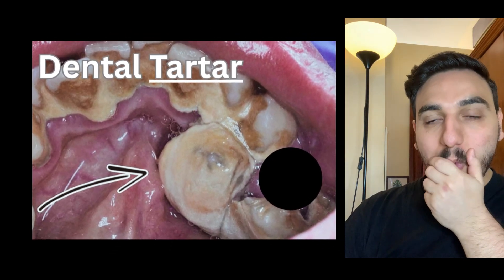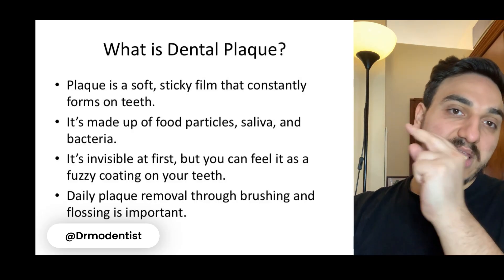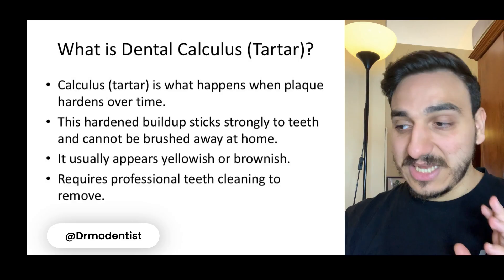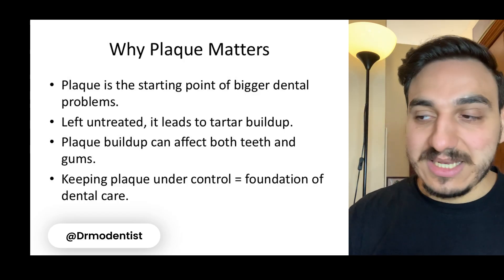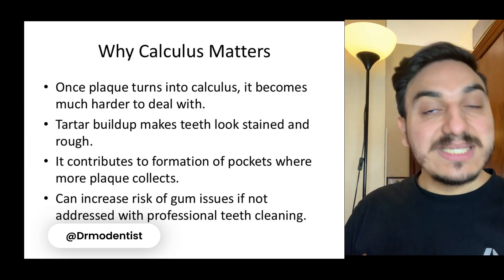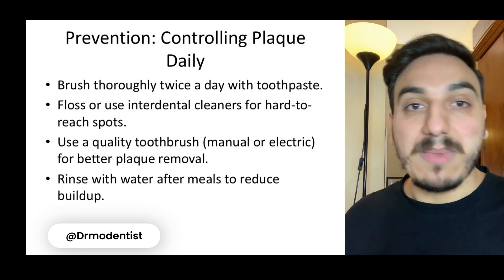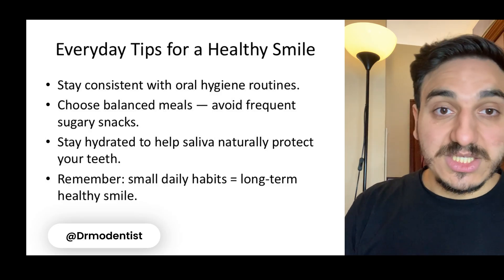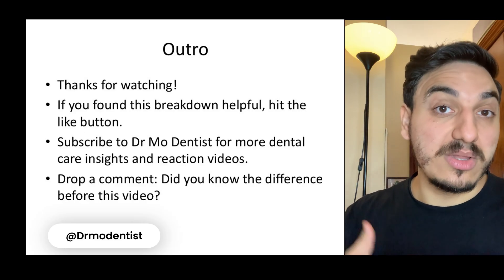TARTAR Teeth vs Dental Plaque | What’s The Difference?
TARTAR teeth and dental plaque! In this video, I break down the key differences between dental plaque (the soft, sticky film you can brush away) and calculus, also known as tartar (the hard buildup that requires professional cleaning).

You’ll learn:
- What plaque is and how it forms
- How tartar develops when plaque isn’t removed
- Why both can affect your gums and teeth over time
- Practical ways to keep your smile healthy with daily oral hygiene
- Examples where professional teeth cleaning becomes important

Plaque removal and tartar buildup are some of the most common challenges in dental care, but with the right habits you can make a big difference for your oral health.

Waterpik Aquarius Water Flosser
GUM Interdental brush
Waterpik Cordless Advanced 2.0 Water Flosser
Electric toothbrush - Philips Sonicare One

Timestamps:
00:00
1:22 What is Dental Plaque?
2:26 What is Dental Tartar?
3:11 Key differences between dental plaque and dental tartar
4:30 Why dental plaque matters?
5:52 Why dental Calculus matters?
6:50 How dental plaque turns into dental calculus?
7:41 Dental Plaque & Tartar Prevention
8:41 Prevention: Keeping Dental Calculus away
9:41 Everyday tips for a healthy smile
10:42 Dental Plaque vs Dental Calculus

 🎥 More dental education videos coming soon on this channel: Dr Mo Dentist